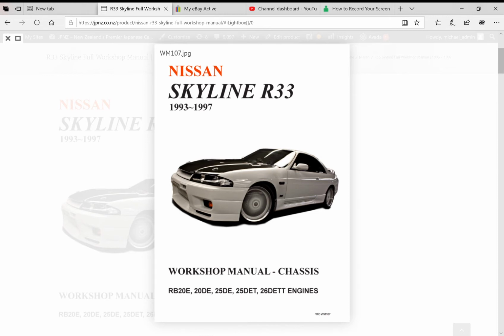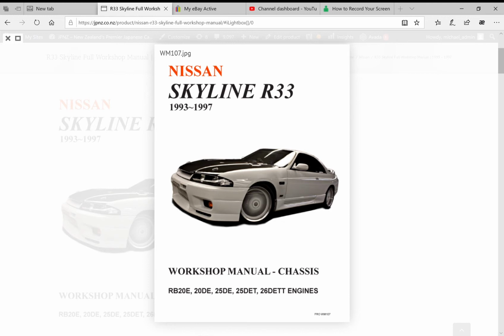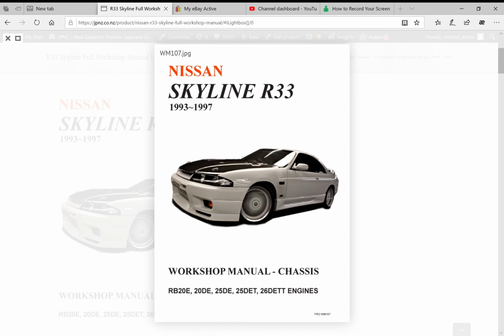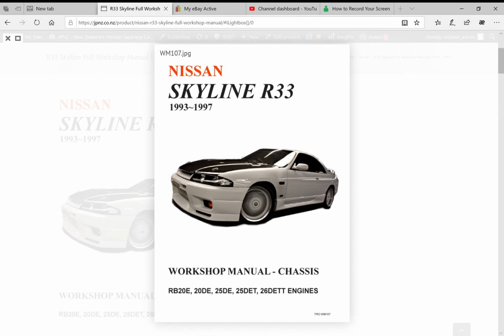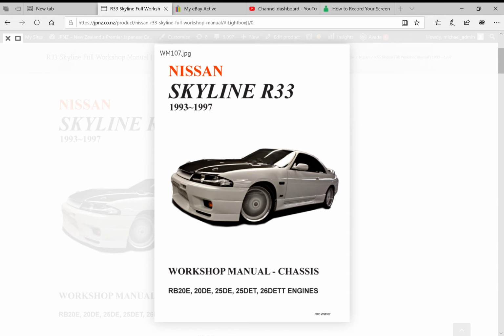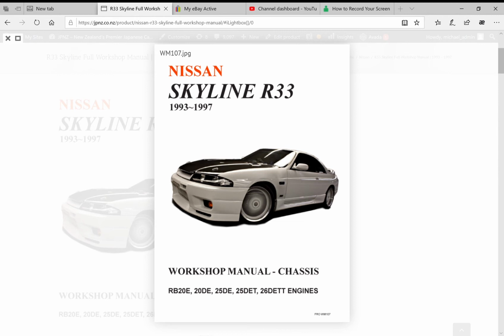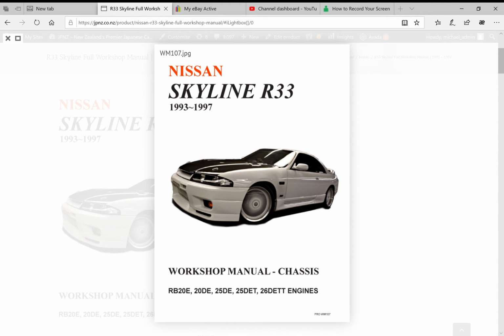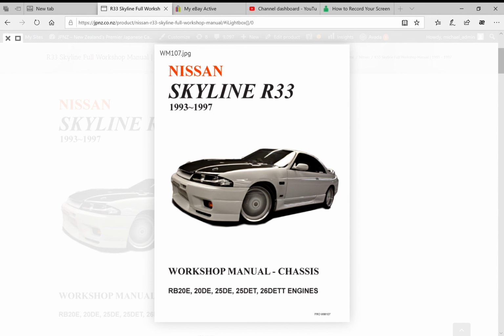Nissan Skyline R33 Workshop Manual in English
Workshop manual for the Japanese Import model R33. Brand new item. This 819 page handbook has been translated from the original Japanese handbook into English and is very professional with full illustrations. These manuals are great to compliment your vehicle and add value for resale and are designed for the mechanic who wants to know the full vehicle information as this manual goes into full depth of all parts of the R33.
Model Number: R33
Engine Model: RB20DE, RB25DE, RB25DET, RB26DETT
Years of Manufacture: 1993 – 1997
Pages: 819
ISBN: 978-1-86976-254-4